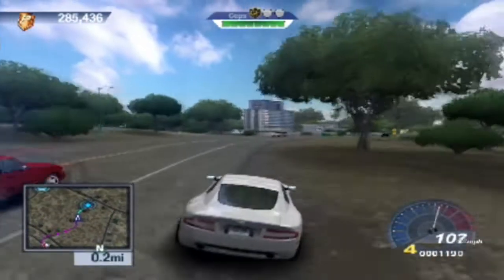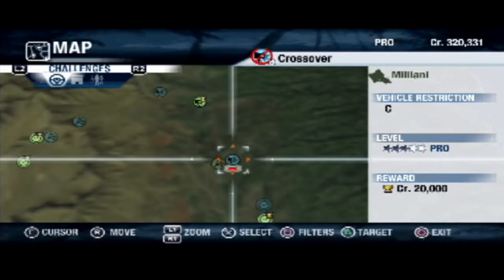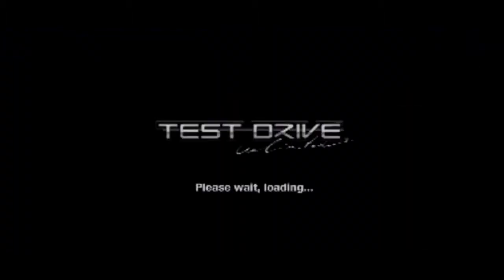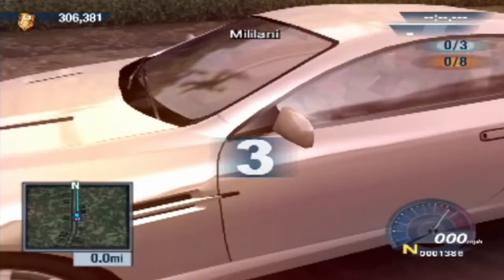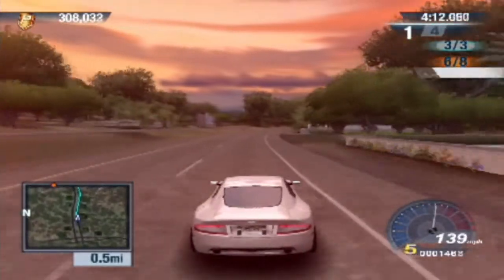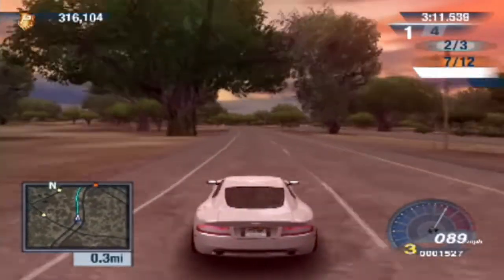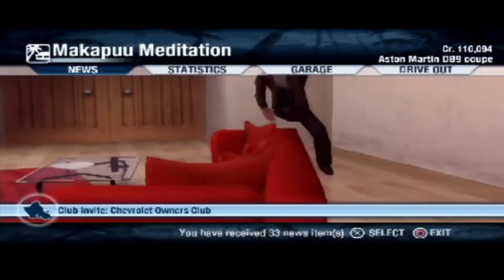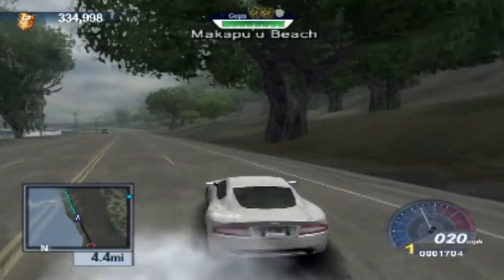Test Drive Unlimited PS2 100% Walkthrough - Episode 10